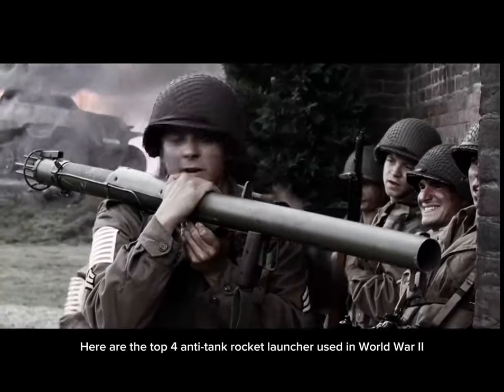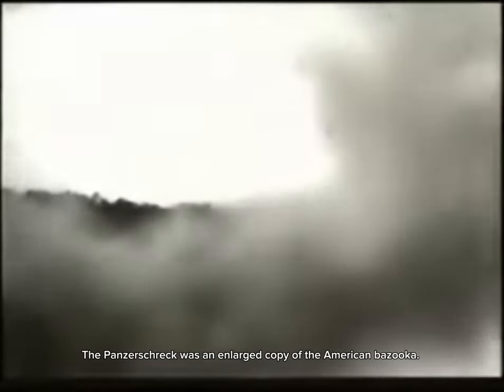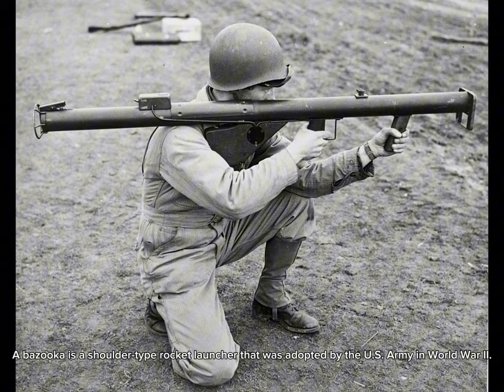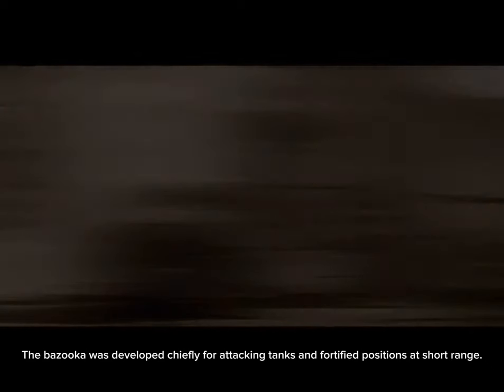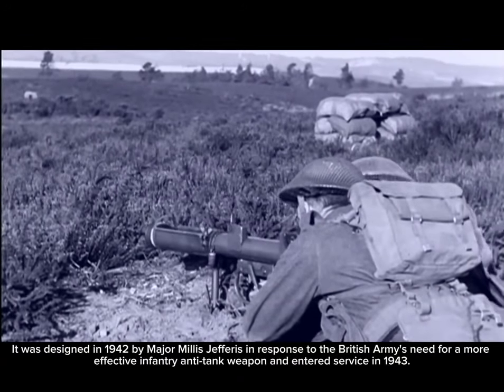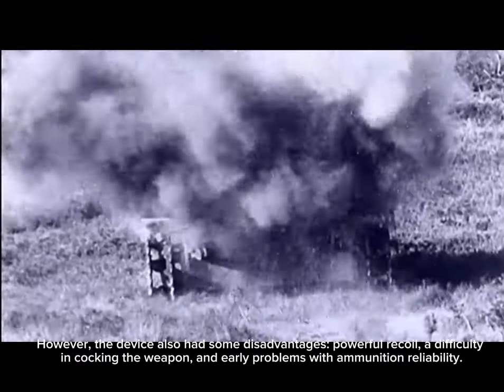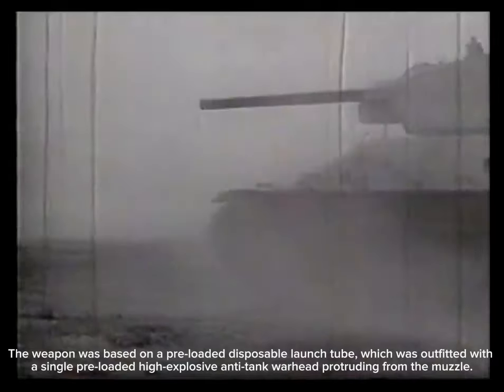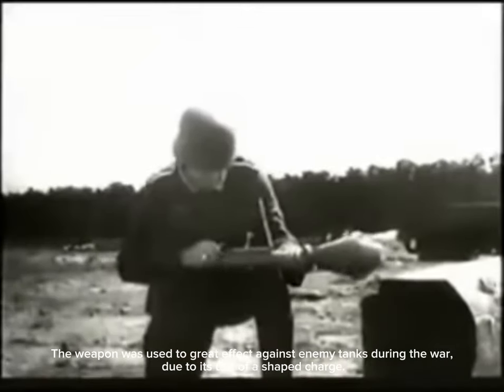Top 10 anti-tank weapon in World War II